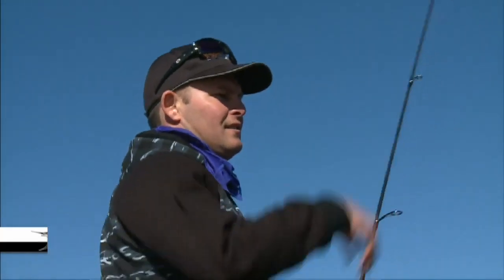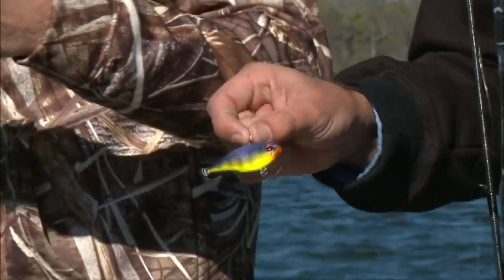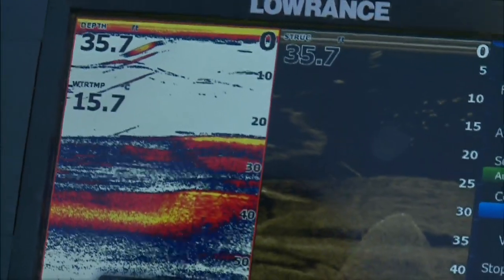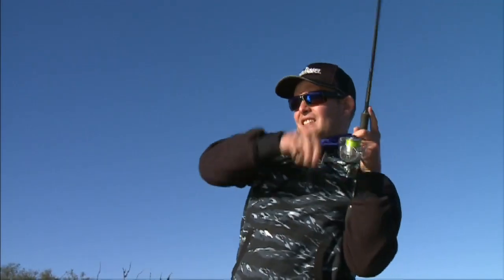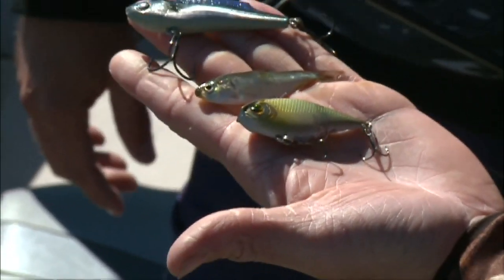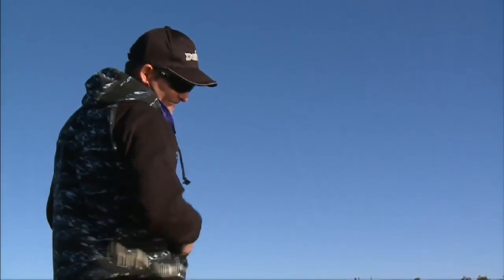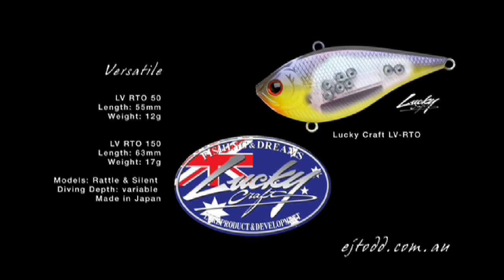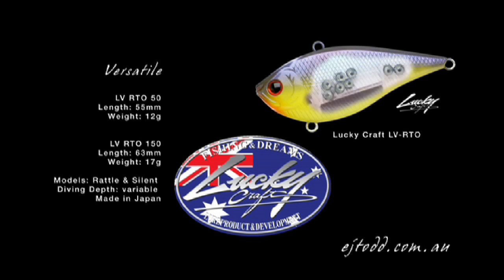How to fish the Lucky Craft LVRTO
WINTER YELLOWBELLY with Matt Langford and Kiel Czislowski
Catching golden perch or yellowbelly in our outback dams during the cooler months of the year can be a challenge, especially on lures. But as Matt and Kiel prove in this great segment, if the fish are there, they can usually be caught! Success might depend on varying your presentation strategies, but if you stick with it, you should eventually crack a pattern and potentially enjoy the sort of red-letter day that the guys did!